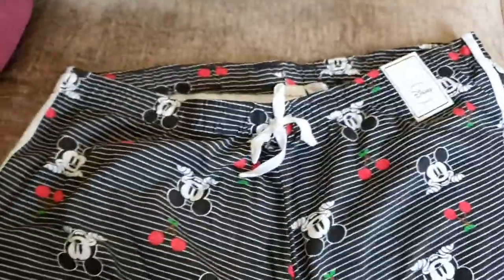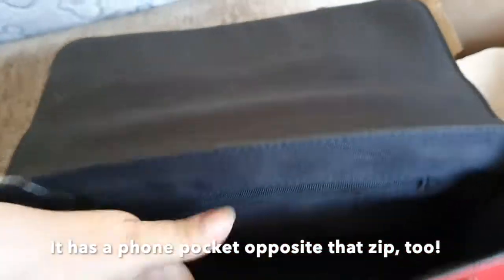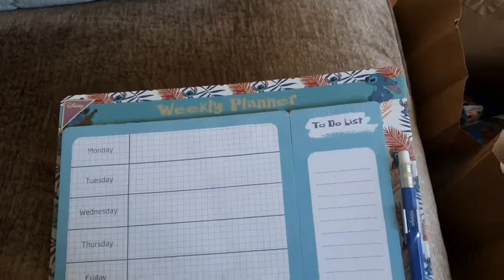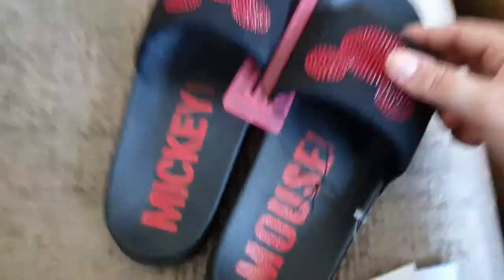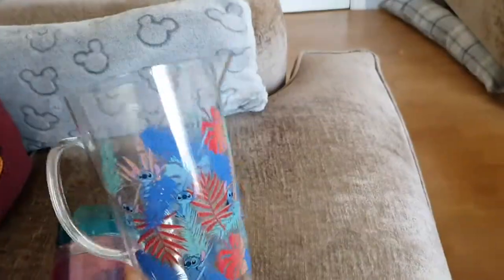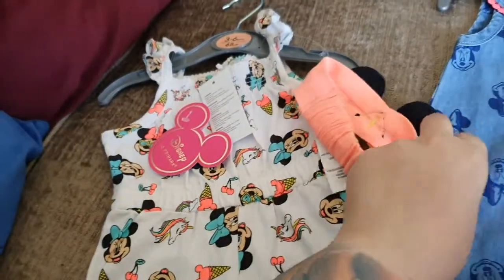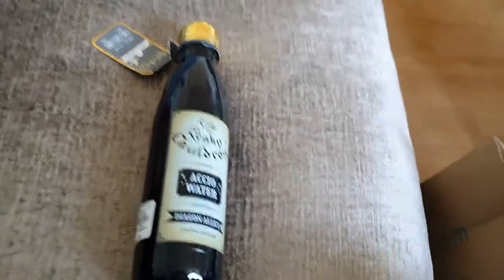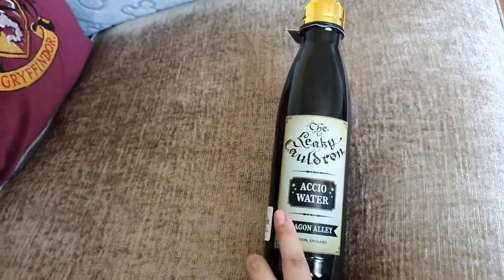Primark Disney Haul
I had a day off and realised I hadn't been to Primark for a good while and needed to see what Disney summer stuff they had in!

I was also inspired by Brummy Mummy Of 2, to get a new day-bag, after seeing her new satchel in one of the latest Krispy Smore DLP vlogs.